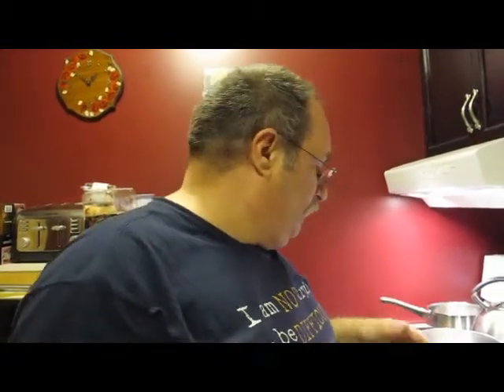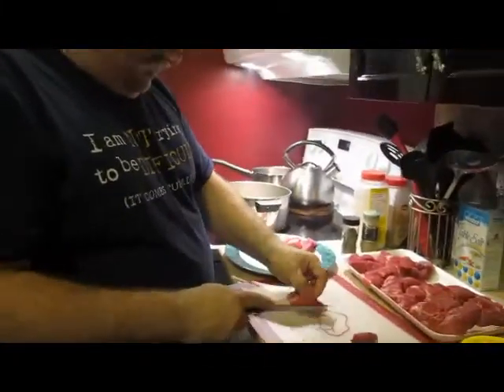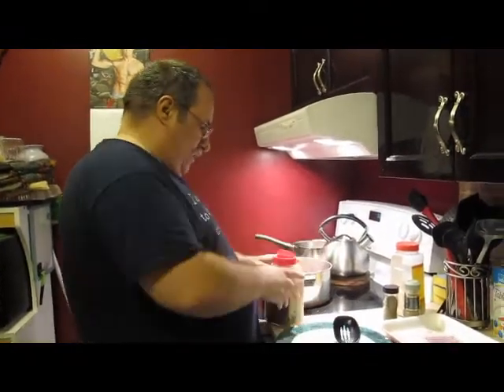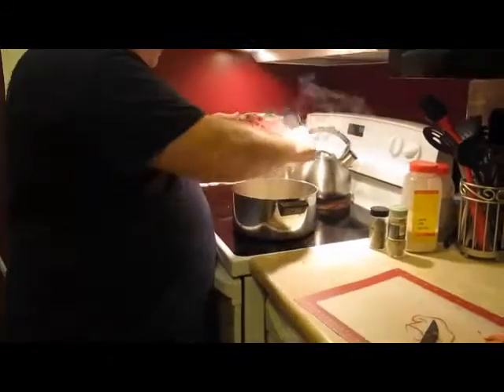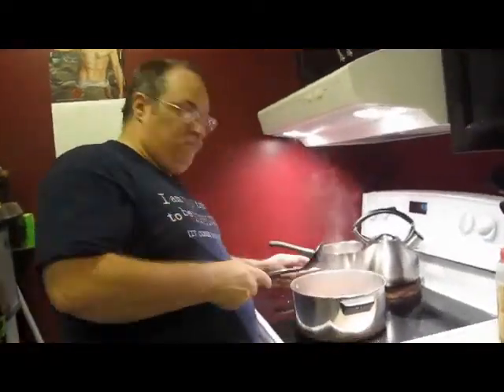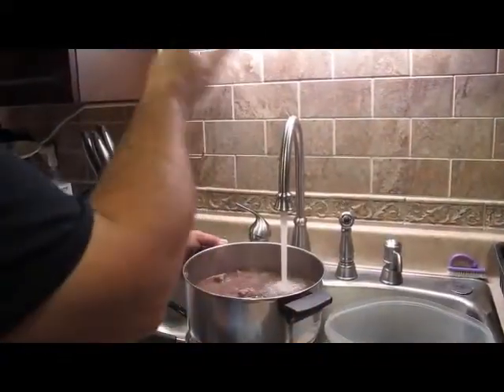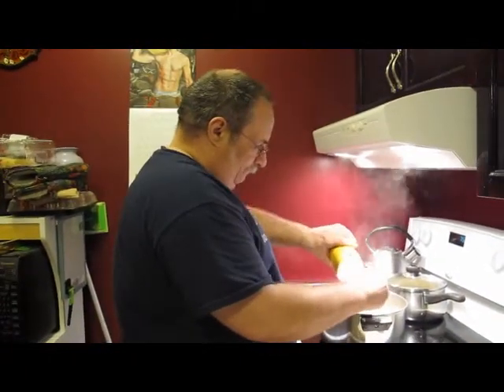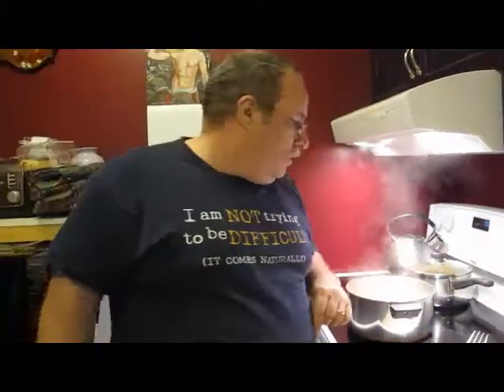Trucker Cooking Whats for dinner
Youtuber jrjsi gave me the idea for doing this video. Showing how I cook the one meal I am good at cooking